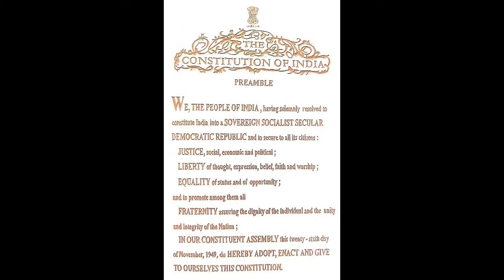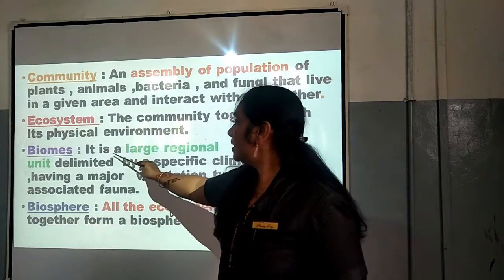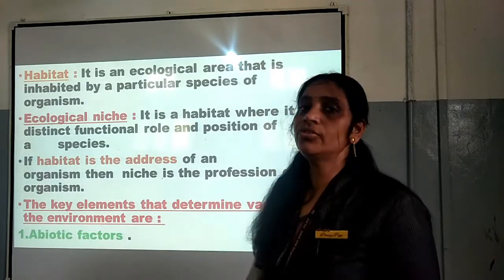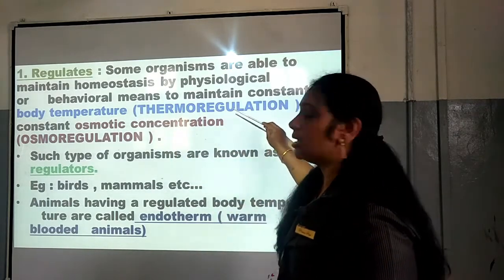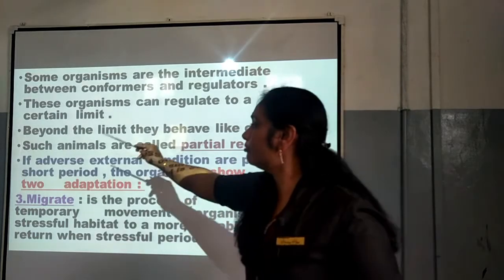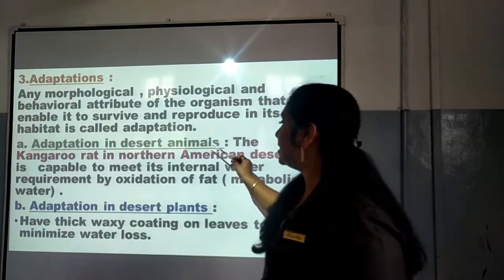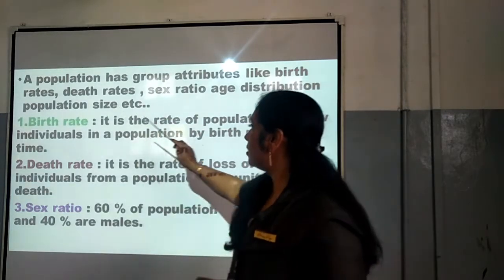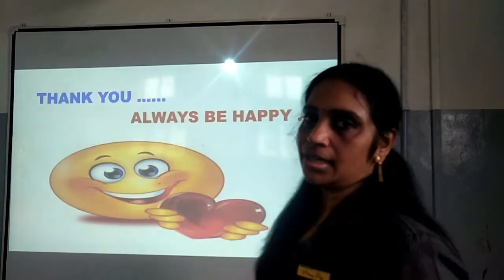Class 12 Botany Chapter 06 - Organisms and population - Part 01